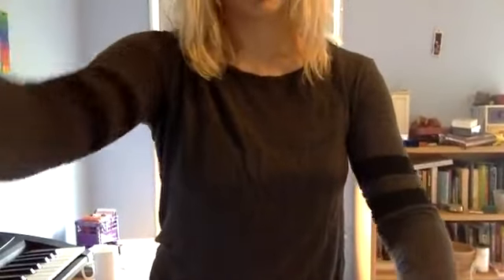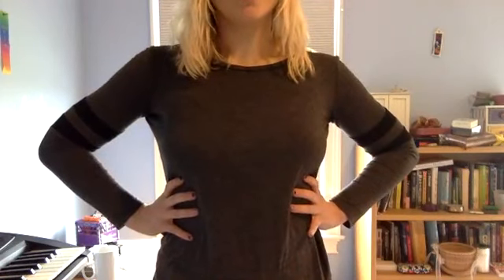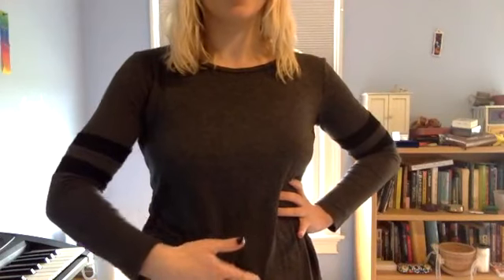Free Voice Lesson Series Lesson #1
Rawk U Voice Instructor Becka Lundy gives tips and pointers on how to get the most out of your voice. No matter what stage you may be at.